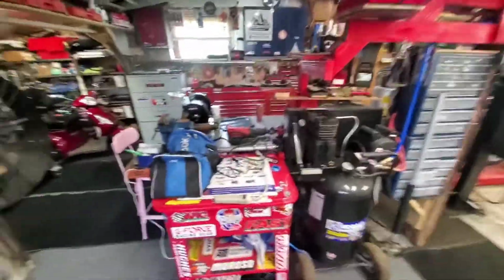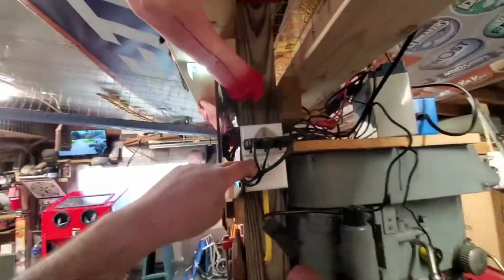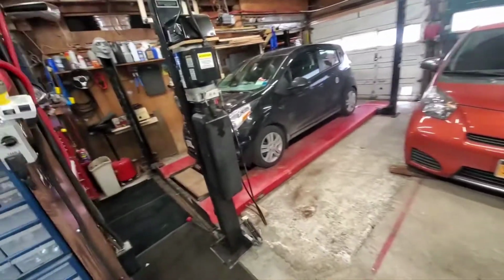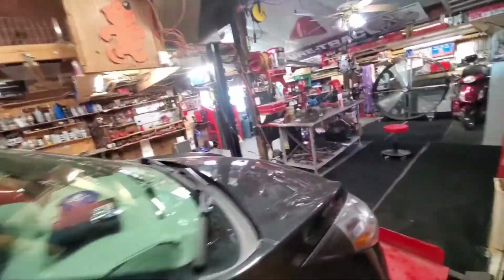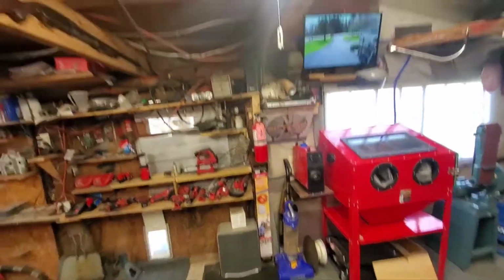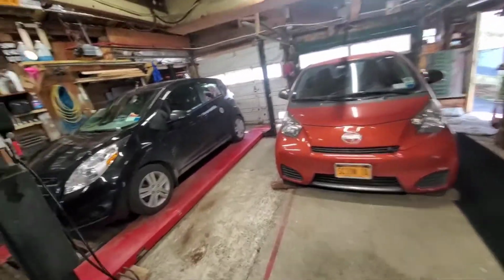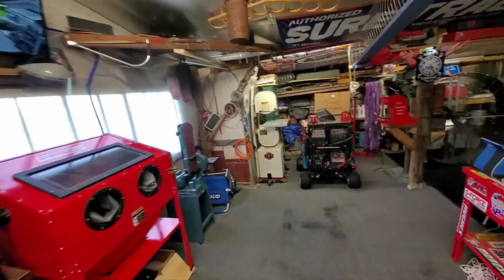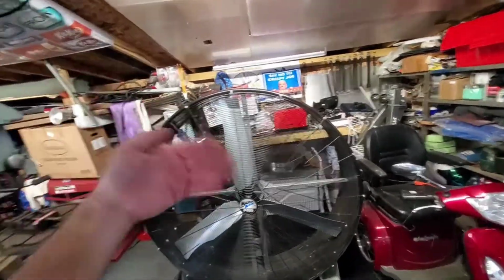doing little stuff in the garage too big helicopters flying over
those helicopters are awesome